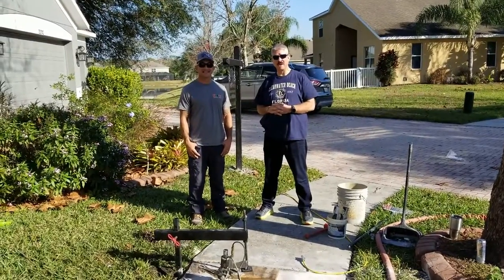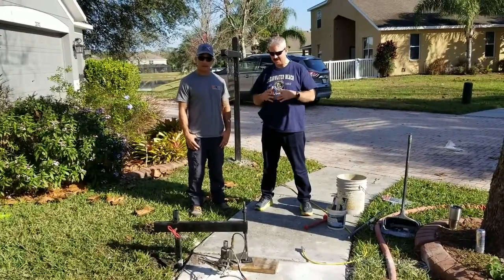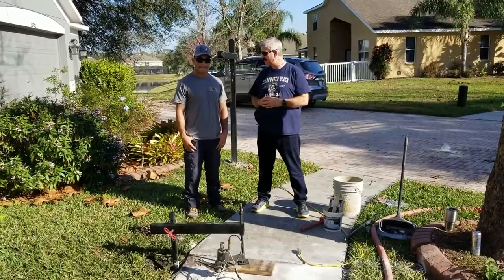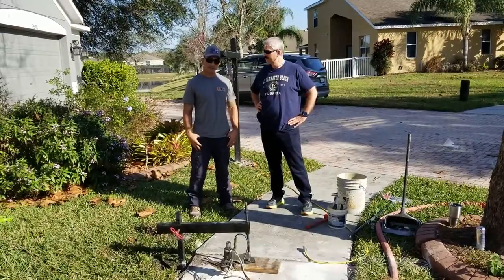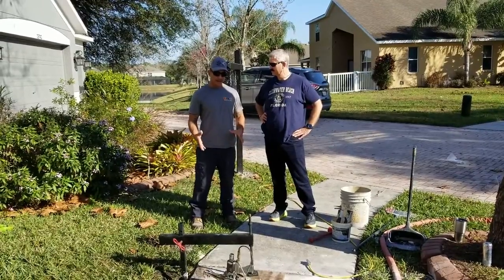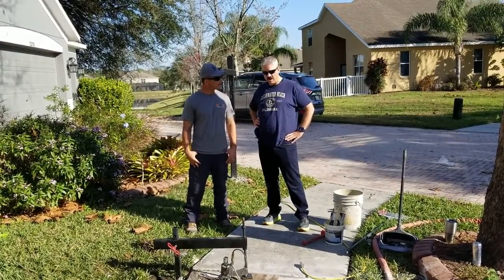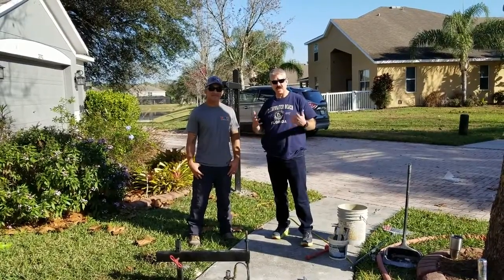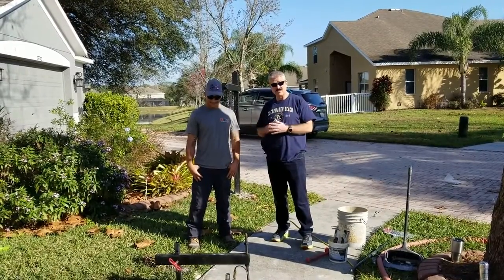Joe Aragona, Owner- Environmental Foam Solutions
Martha Loss & Miles Loss, RE/MAX ACR Elite Group. When Success Demands Experience.